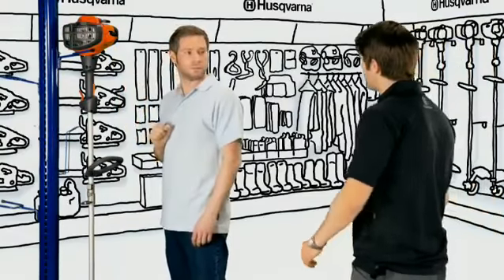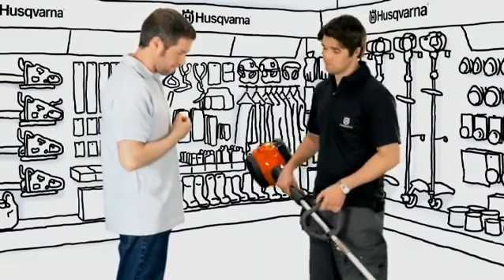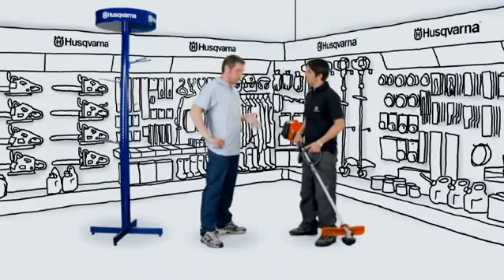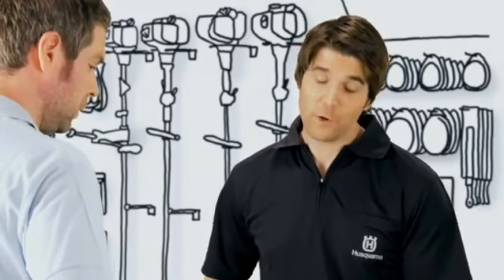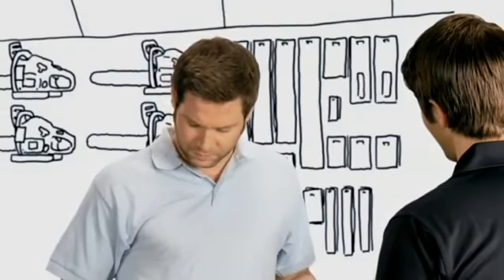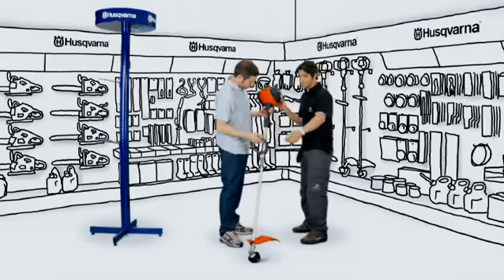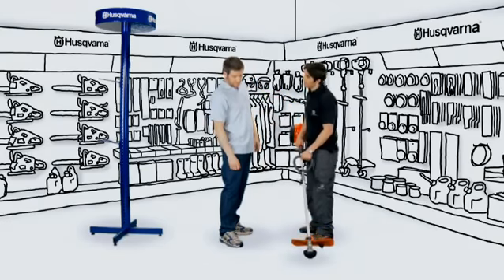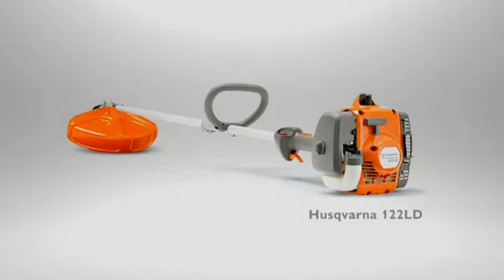Husqvarna Grass Trimmers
Mowers Galore has the biggest range and best price on the Husqvarna Lone Trimmer Range